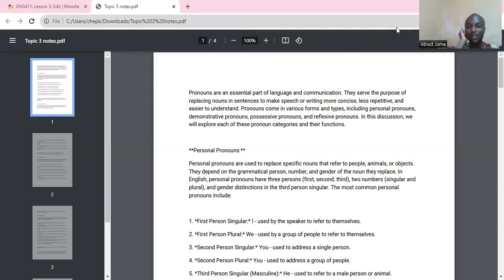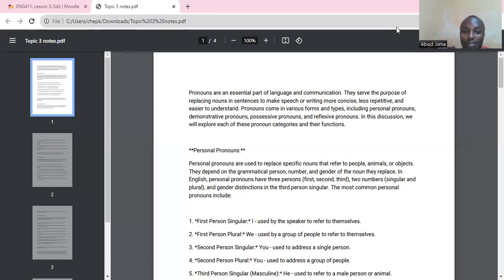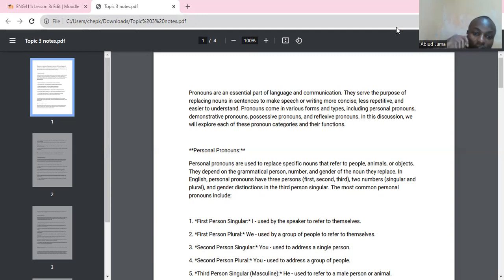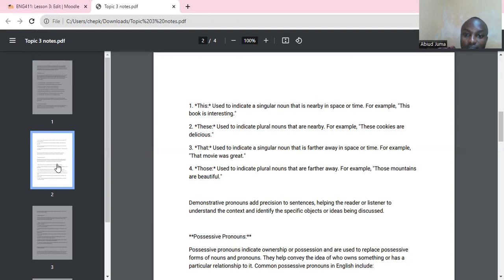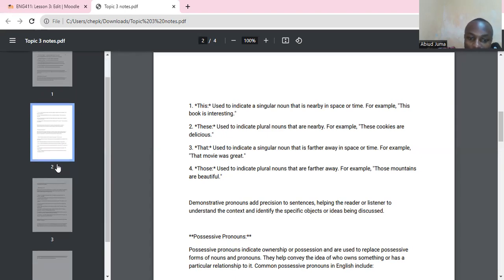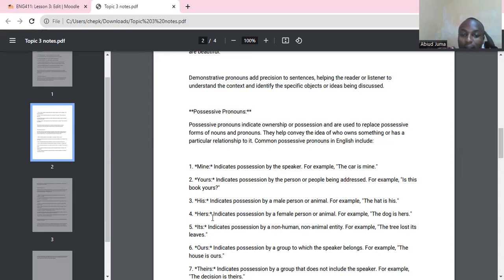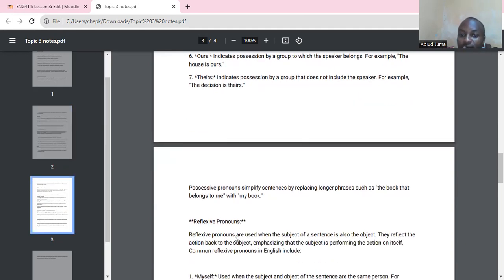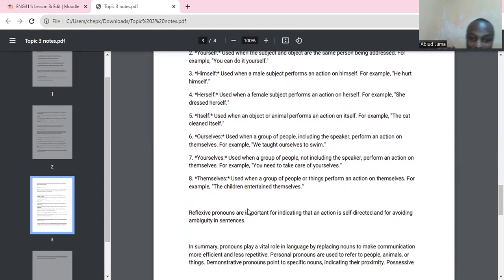November 20, 2023